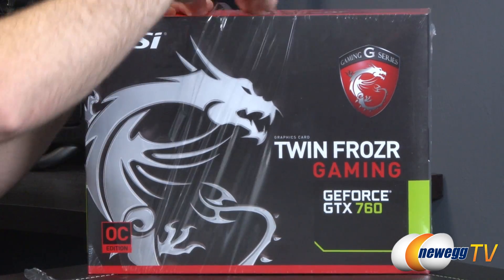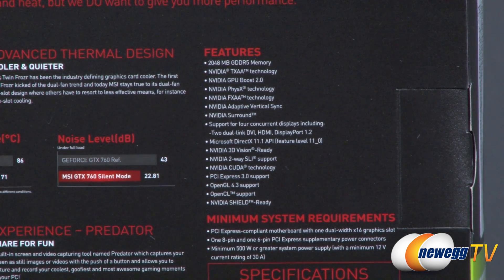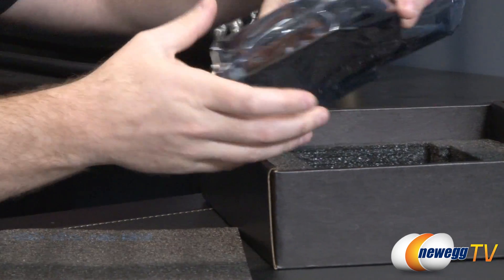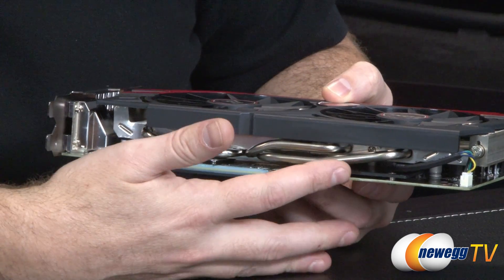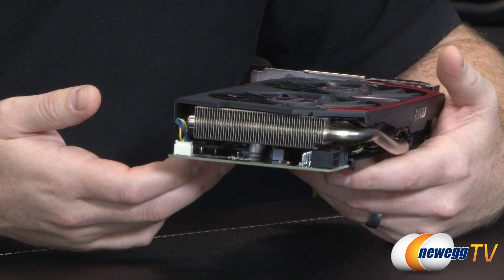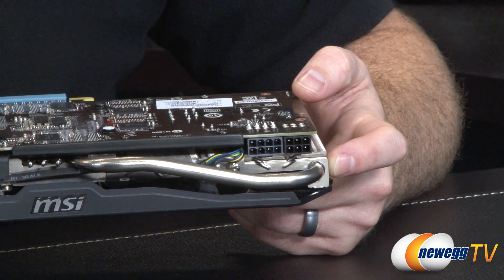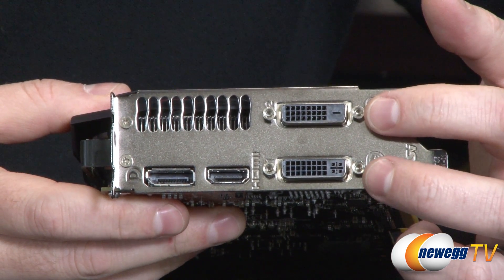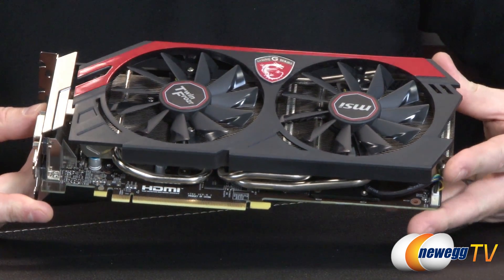MSI GTX 760 Twin Frozr OC N760 2GB Video Card Overview - Newegg TV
MSI Gaming N760 TF 2GD5/OC GeForce GTX 760 Video Card
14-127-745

Your gaming is not the same with the MSI N760 TF 2GD5/OC graphics card. Based on the NVIDIA GTX 770 GPU, this card is built around 1152 CUDA cores, with 2GB/256bit GDDR5 memory clocked at an incredible 6008MHz effective memory frequency. It produces amazingly beautiful graphics and lifelike environmental interaction in the hottest DirectX 11 game titles. You'll enjoy a new level of realism in your favorite FPS, RTS, MMORPG, and RACING games. The MSI-exclusive Afterburner utility enables you to extract more performance by tuning vital GPU parameters. Military Class components, with advanced Twin Froza IV thermal design, allow you to game with full confidence. An array of advanced NVIDIA technology -- including GPU BOOST 2.0, NVIDIA SLI, NVIDIA 3D Vision Surround, and NVIDIA PhysX -- offers you more than one way to elevate your gaming experience.

MSI Gaming N760 TF 2GD5/OC GeForce GTX 760 2GB 256-bit GDDR5 PCI Express 3.0 SLI Support Video Card

- Credits -
Presenter: Paul
Producer: Lam
Camera: Kyle
Post-Production: Anna